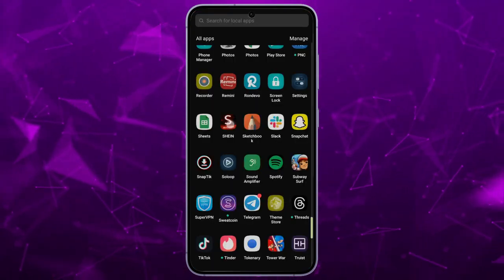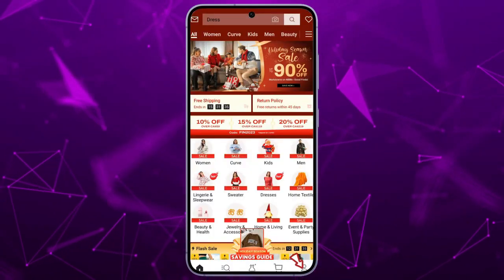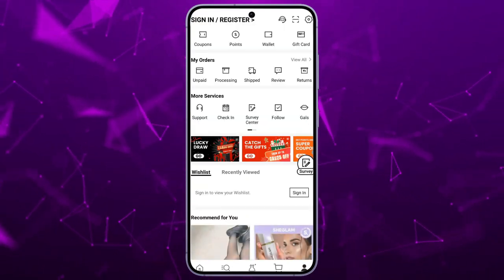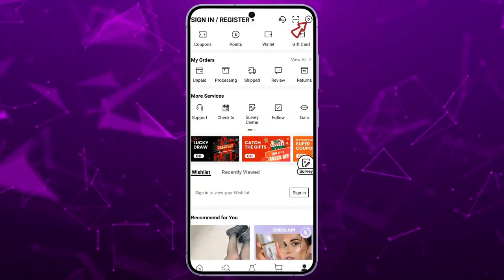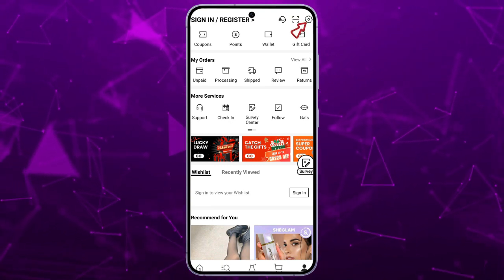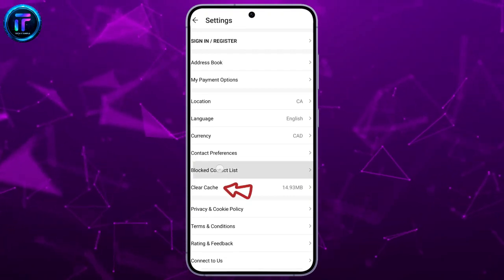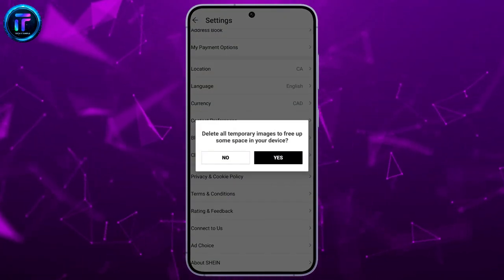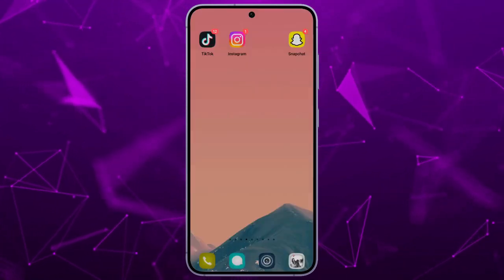How to Clear Cache on Shein 2024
This video will teach you how to clear the cache on the SHEIN app. Follow these instructions to improve the app's performance, free up storage space, and ensure a smoother shopping experience. Learn how to clear your SHEIN app cache with ease.